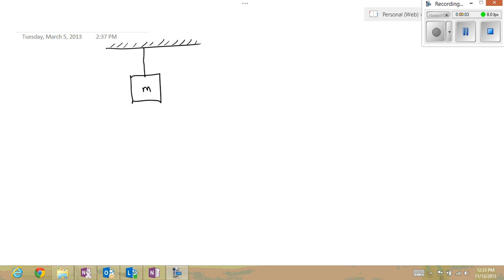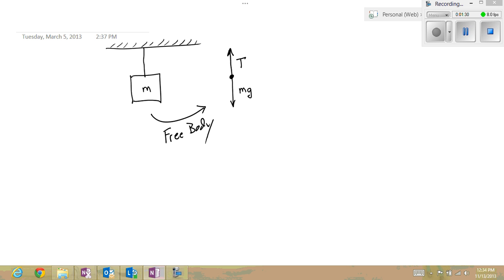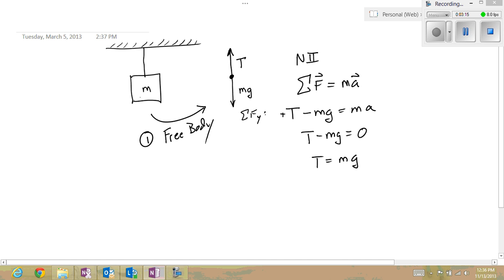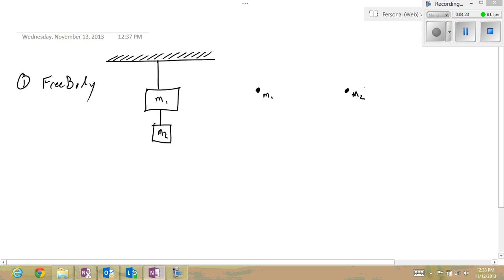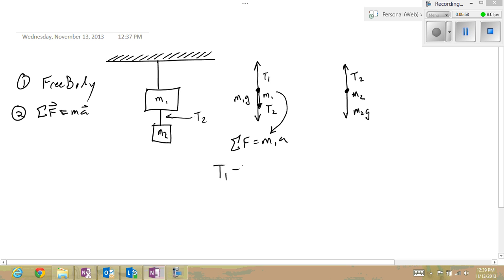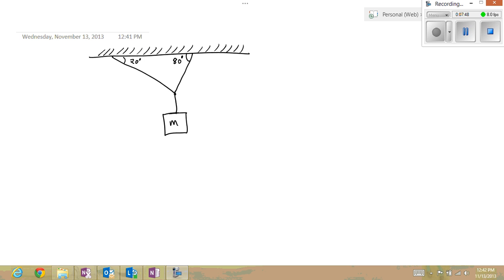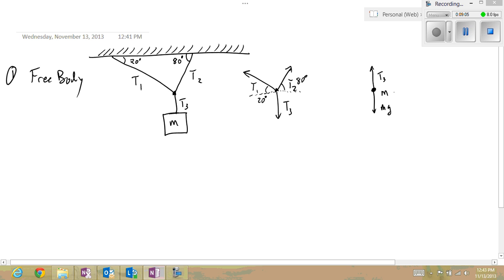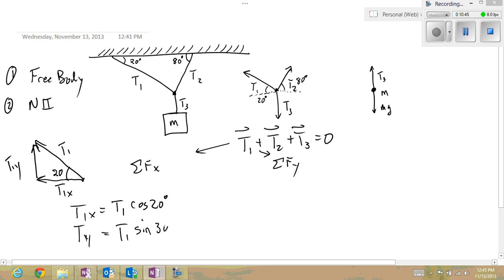FreeBodies Part 1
How to solve force problems using Free Body Diagrams and Newton's 2nd Law